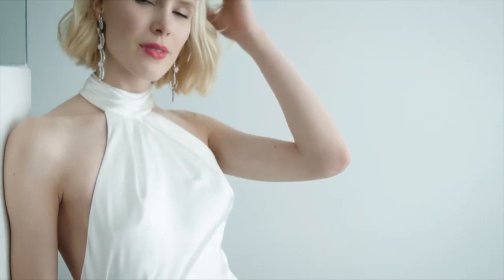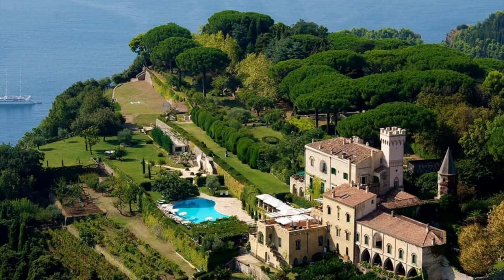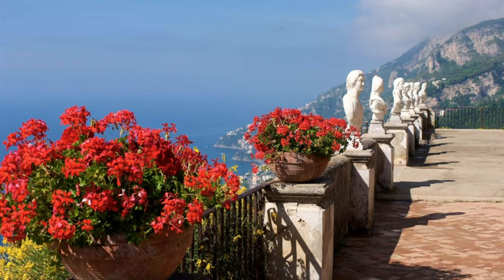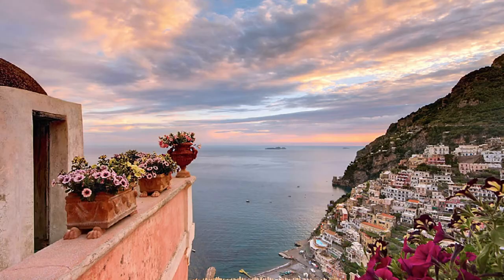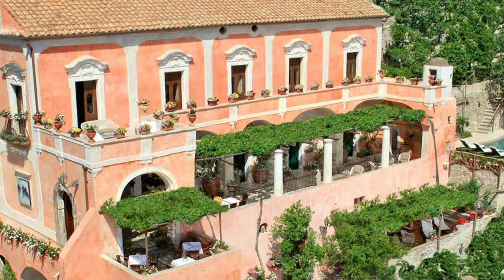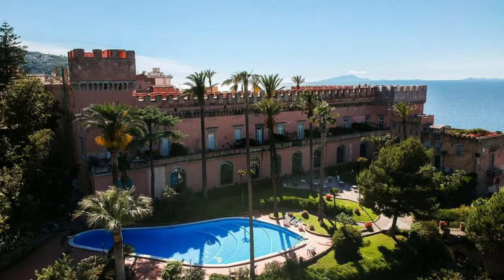Makeout Sessions - Ep. 7 Clip - Ines di Santo - Nepeta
Discussing our favorite Ines di Santo Sp/Su wedding gown, Nepeta, with Veronica di Santo, Managing Director of Ines di Santo.  Watch to find out what our top picks for Amalfi Coast and Sorrento, Italy wedding locations where this gown is sure to sparkle at sunset, plus inspiration behind the gown and why it's so special to Veronica and designer Ines!

When life gives us lemons, we make lemonade, or in our case makeoutsessions​​. Tune in to @doyoukissandtell on Instagram to chat all things relationships​​, dating​​, weddings​​ and travel​​. Join us for the Instagram Live After Party at @doyoukissandtell and @inesdisanto.

Gather, Plan & Go!

About Kiss & Tell

Kiss & Tell is the only private social network with integrated group bookings where you create your event and get everyone there without the headache.

When you're ready to gather, plan & go again, we'll get you there!

Hosts
*  Build and book events and room blocks
*  Manage guest list, group travel and communications
*  Automated vendor deal flow, group booking updates and logistics

Guests
*  Manage your attendance to multiple events in one place
*  Group communication, roommate pairing and payment splitting
*  Integrated travel and group activity bookings

Vendors
* Fee free marketplace for your business
* More accurate customer matches
* Automated package building, customer deal flow and billing